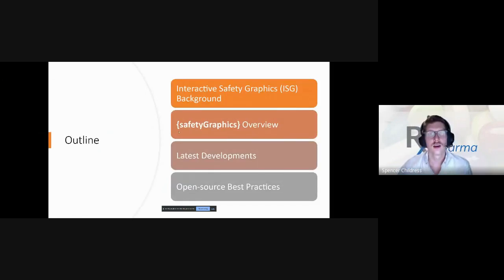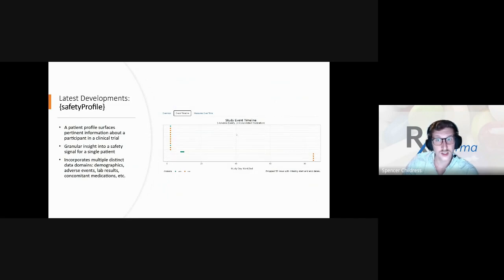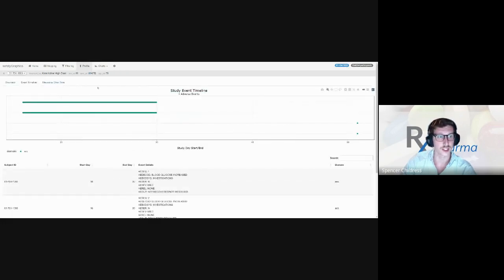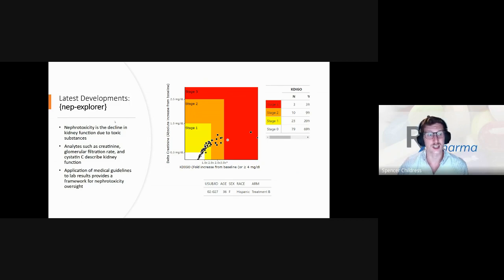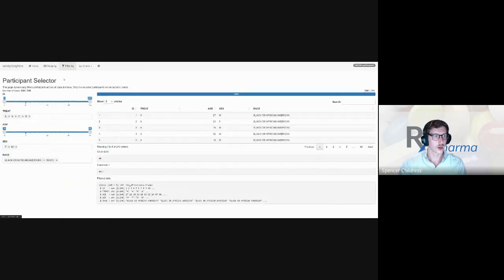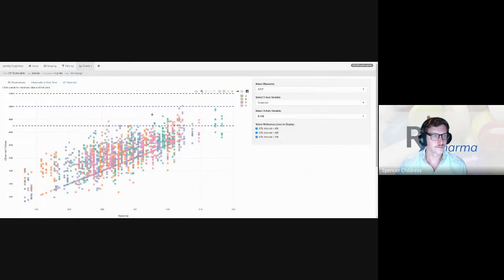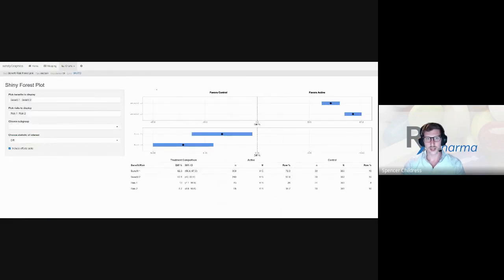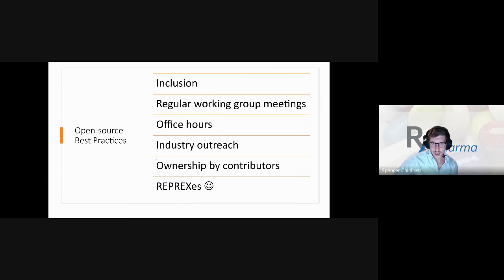{safetyGraphics} Evolution Community driven Development of Innovative New Tools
Abstract

Interactive Safety Graphics (ISG) is a long-standing open-source collaboration between dozens of clinical subject matter experts and technical contributors on a suite of fit-for-purpose, interactive data exploration tools written in R and Shiny.  The group’s mission is the evaluation of clinical trial safety in a transparent and non-proprietary manner that encourages partnership and innovation.

As a fully open-source and modular project, {safetyGraphics} has enabled our user community to evolve and expand a standard suite of well-established safety monitoring tools in new - and often unexpected - directions.  Over the past year, community-led working groups developed novel tools written in R across a variety of clinical domains including:

• Nephrotoxicity: {nep-explorer}
• Electrocardiography: {qtexplorer}
• Patient profiling: {safetyProfile}
• Adverse event incidence analysis: {volcanoPlot}
• Benefit-risk assessment: {BRForestPlot}

This talk will demonstrate these new tools as part of an integrated deployment of the {safetyGraphics} Shiny app and summarize best practices that led to this robust community collaboration.

Presenter Biography

Spencer Childress, a South Carolina native and North Carolina resident, started as a statistical programmer before moving into other areas of data science, like interactive data viz, analysis pipelines, and exploratory data analysis.  His professional principles include data-driven everything, well-organized codebases, and efficient visual design.  Outside of office life Spencer enjoys gardening, gaming, and volleyball.